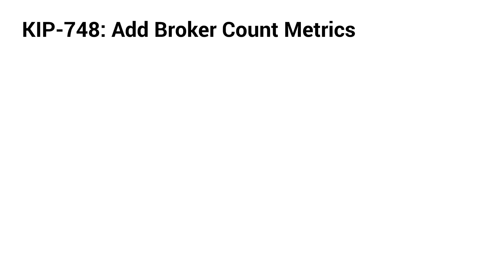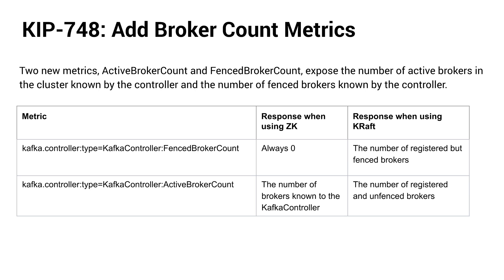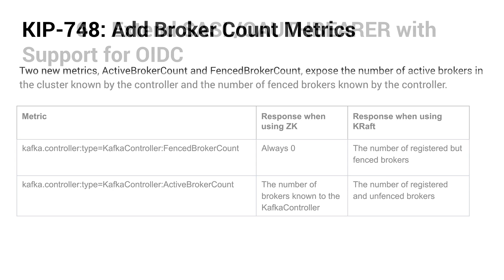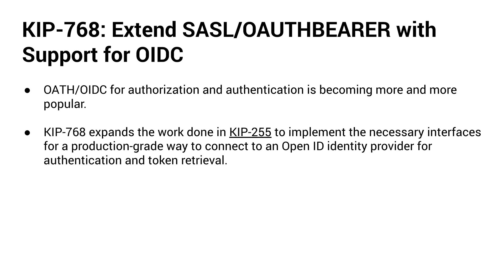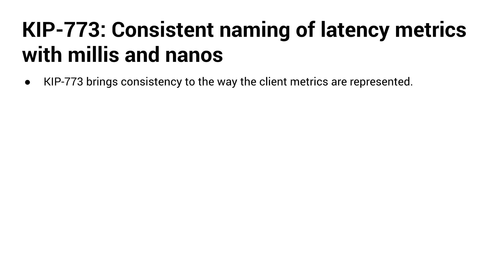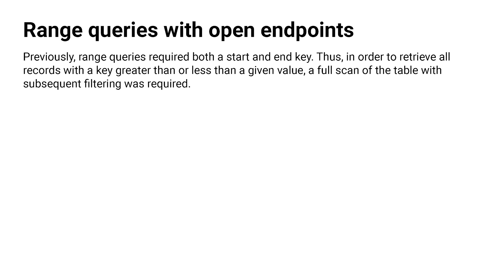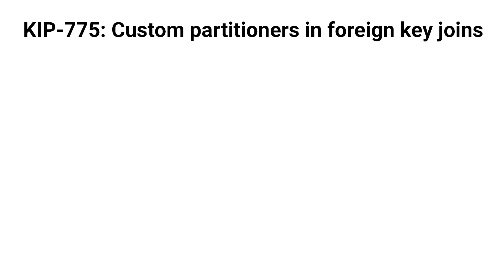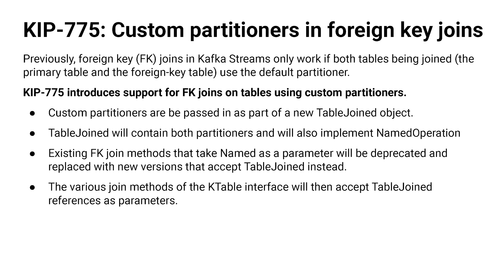Apache Kafka 3.1 - Overview of Latest Features, Updates, and KIPs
| Apache Kafka® 3.1 is here with exciting new features and improvements! On behalf of the Kafka community, Danica Fine (Senior Developer Advocate, Confluent) shares release highlights that you won’t want to miss, including foreign-key joins in Kafka Streams and improvements that will provide consistency for Kafka latency metrics.

KAFKA-13439 deprecates the eager protocol, which has been the default since Kafka 2.4—it’s advised to upgrade your applications to the cooperative protocol as the eager protocol will no longer be supported in future releases. Previously, foreign-key joins in Kafka Streams only worked if both primary and foreign-key tables were joined. This release adds support for foreign-key joins on tables with custom partitioners, which will be passed in as part of a new TableJoined object, comparable to the existing Joined and StreamJoined objects.

With the goal of making Kafka more intuitive, KIP-773 enhances naming consistency for three new client metrics with millis and nanos. For example, io-waittime-total is reintroduced as io-wait-time-ns-total. The previously introduced metrics without ns will be deprecated but available for backward compatibility. KIP-768 continues the work started in KIP-255 to implement the necessary interfaces for a production-grade way to connect to an OpenID identity provider for authentication and token retrieval. This update provides an out-of-the-box implementation of an AuthenticateCallbackHandler that can be used to communicate with OAuth/OIDC.

Additionally, this Kafka release introduces two new metrics for active brokers specifically, ActiveBrokerCount and FenceBrokerCount. These two metrics expose the number of active brokers in the cluster known by the controller and the number of fenced brokers known by the controller.

Tune in to learn more about the Apache Kafka 3.1 release!

TIMESTAMPS
0:00 - Intro
0:33 - Release Overview
0:43 - KIP-748: Add broker count metrics
1:28 - KIP-768: Extend SASL/OAUTHBEARER with support for OIDC
2:05 - KIP-773: Consistent naming of latency metrics with millis and nanos
2:36 - Range queries with open endpoints:
KIP-763: Added open-ended range queries for ReadOnlyKeyValueStore
KIP-766: Added open-ended range queries for ReadOnlySessionStore and ReadOnlyWindowStore
2:56 - KIP-775: Custom partitioners in foreign key joins
3:27 - Outro